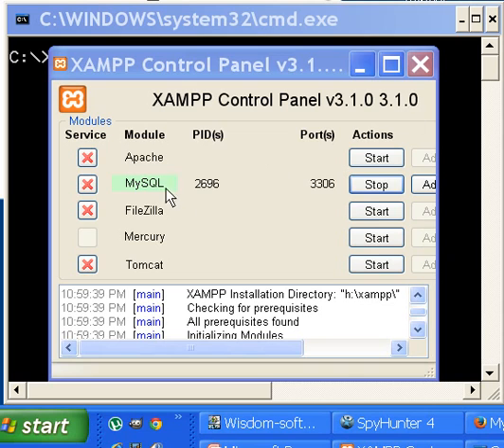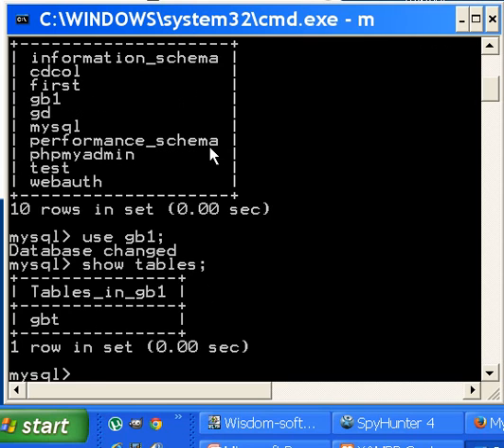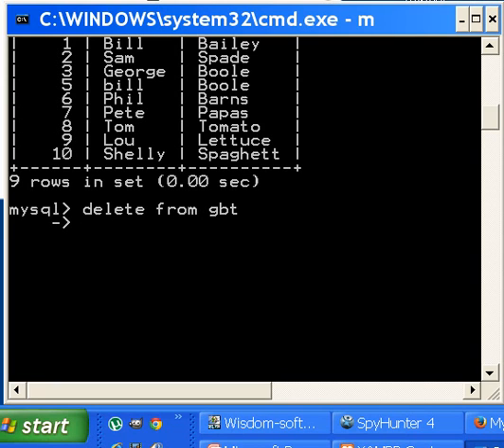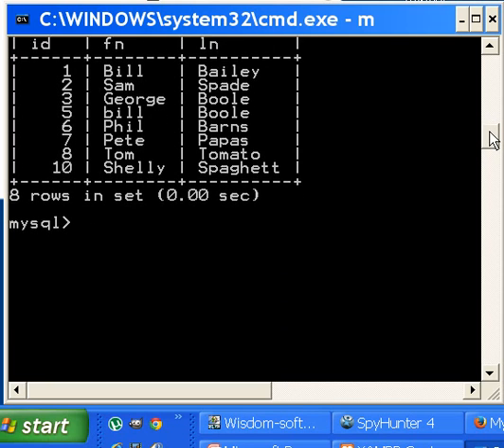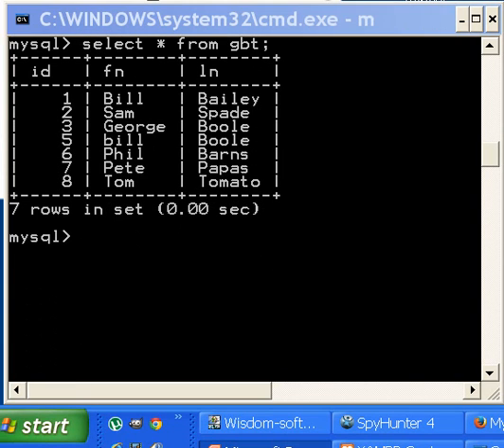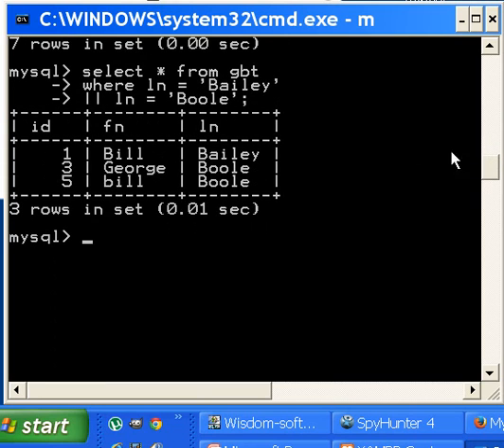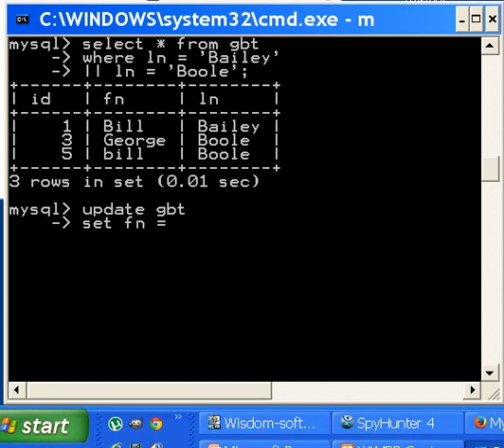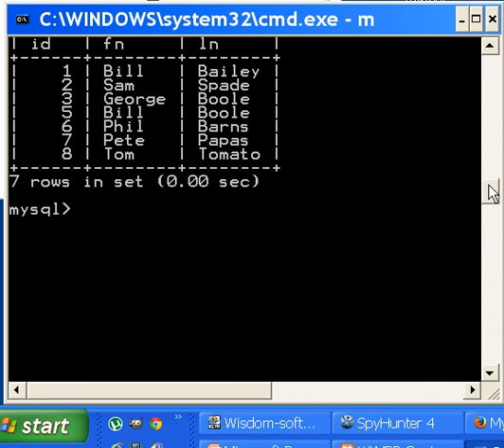Mysql Boolean Operators in Action via Updates and Deletes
I use boolen operators: and, or
in the 'where' clause with select, update, and delete statements.
This will find application when we return to python and utilize this.